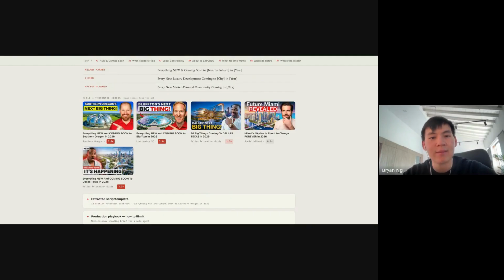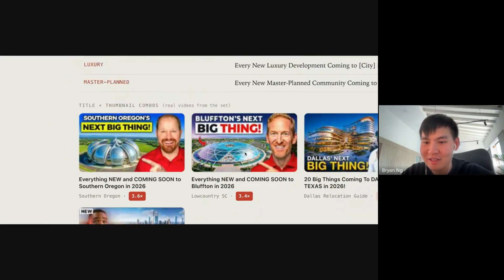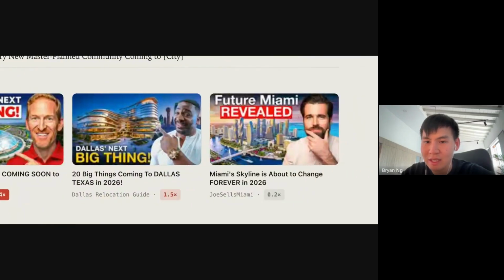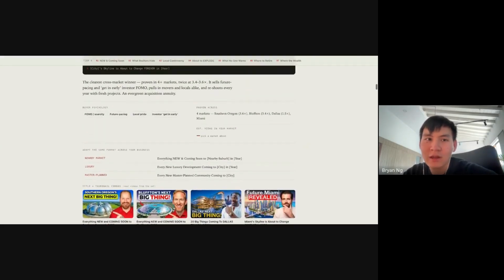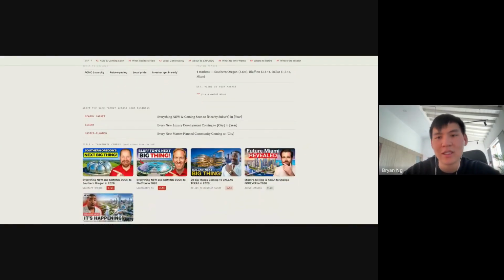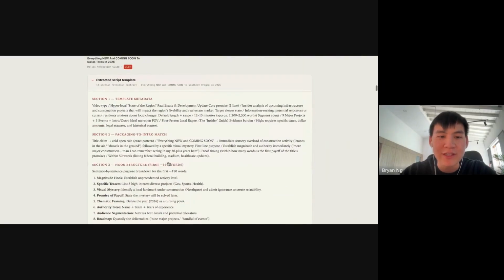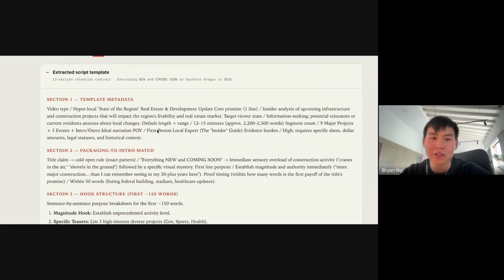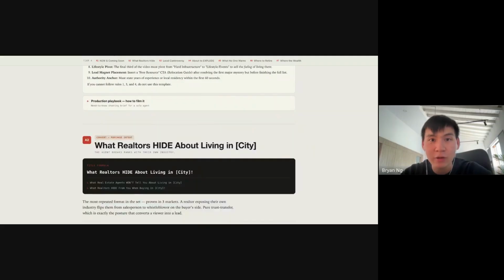How to Grow on YouTube as a Real Estate Agent in 2026